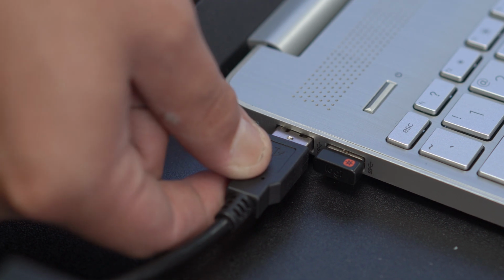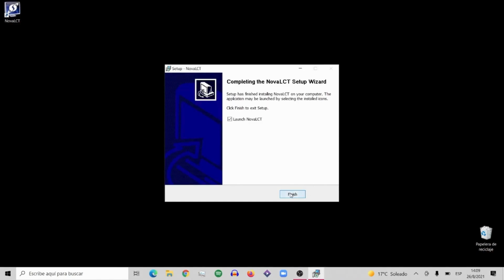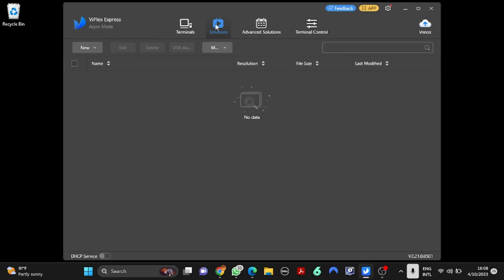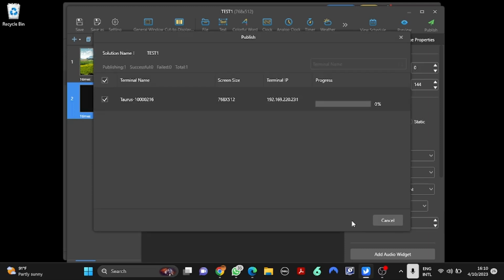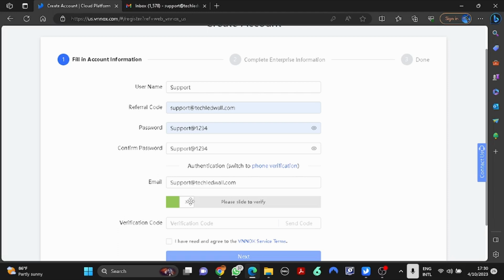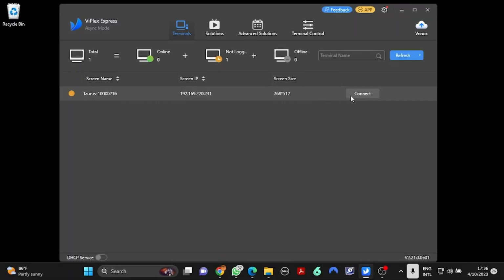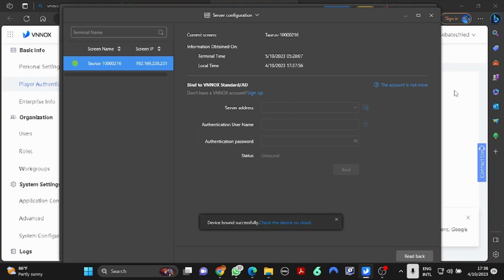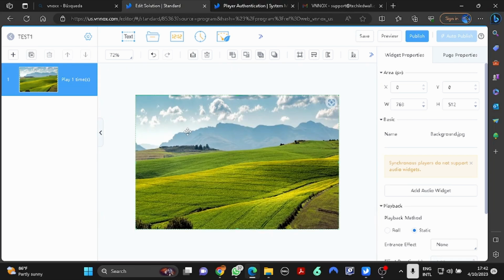Grecko Taurus System: Setting Up and Managing Visual Content with Viplexx and Vnoxx | Techled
Learn how to set up and manage visual content for your Grecko LED display using the Taurus System. This step-by-step guide covers two options for content management:

00:00 Introduction to Taurus System Options
00:33 Initial Setup Steps
01:58 Logging into Nova LCD
02:32 Using Viplexx for Content Management
03:43 Uploading Visual Content with Viplexx
06:24 Managing Content Remotely with Vnoxx
07:10 Syncing Taurus Device with Vnoxx Account
10:34 How to Upload Content to Vnoxx

Simplify your LED display content management with Grecko's advanced Taurus processors, combining flexibility and convenience.